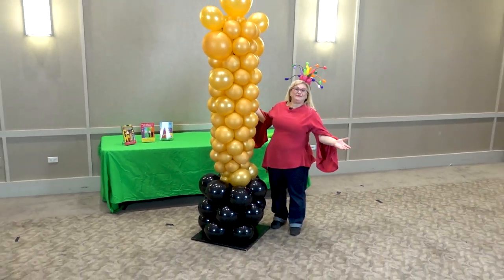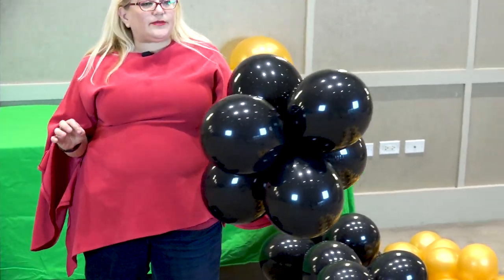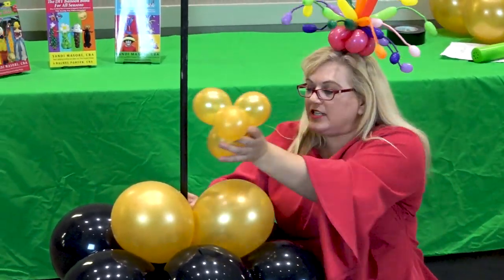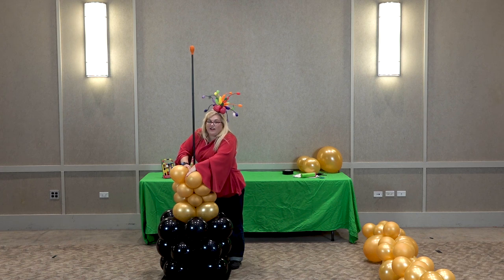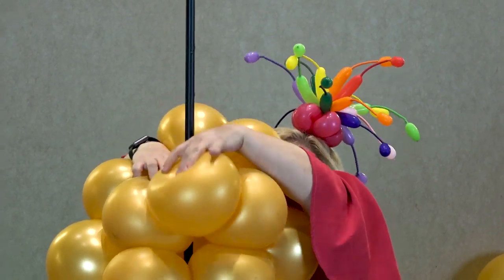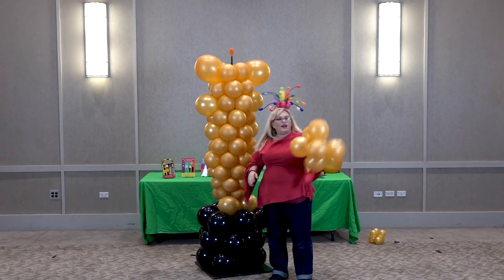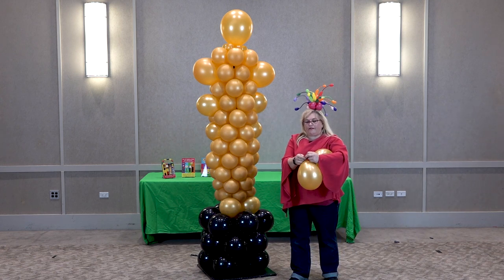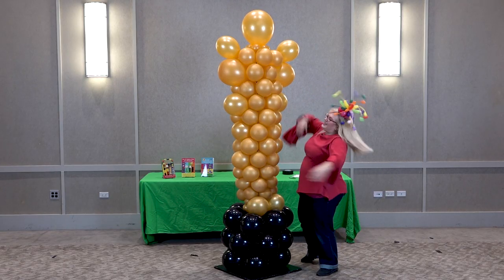Hollywood Golden Balloon Statue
~ In this video Sandi Masori, "America's Top Balloon Expert" from Balloon Utopia in San Diego, teaches how to make a really fun balloon sculpture for a photo op or selfie station, entrance or statement piece in a hollywood theme.  This sculpture really deserves an Oscar.